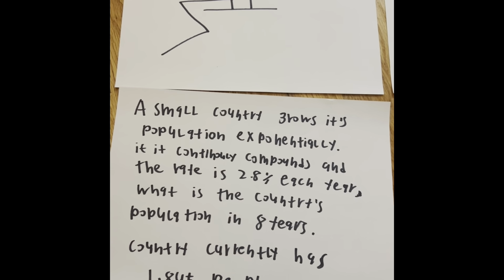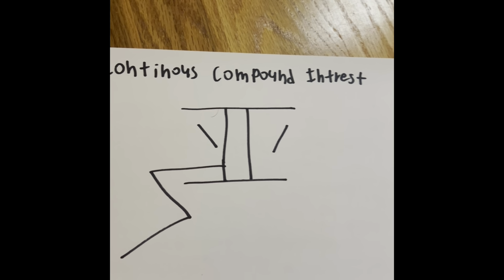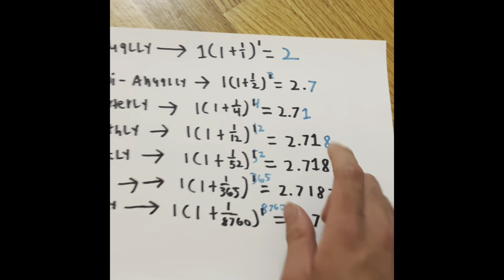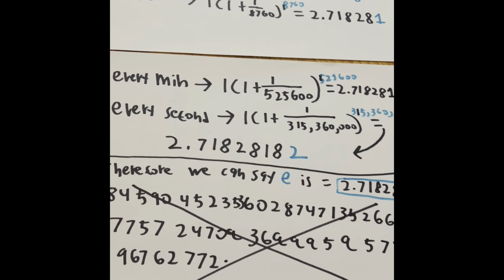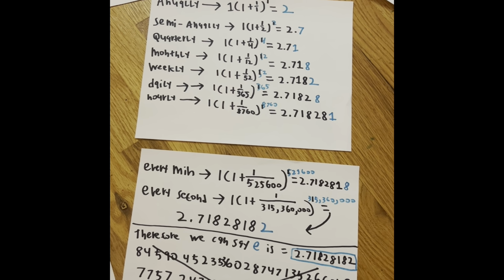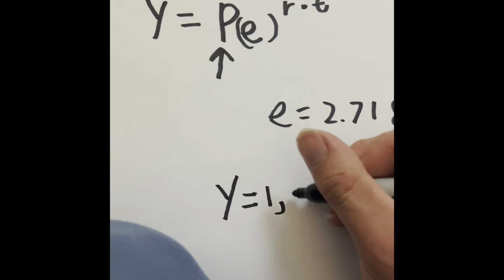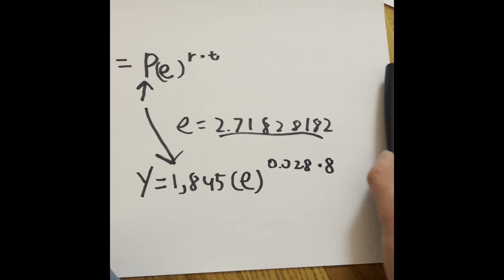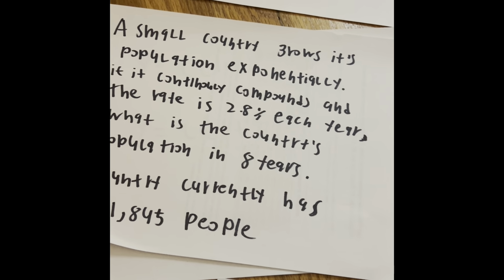compound interest with e